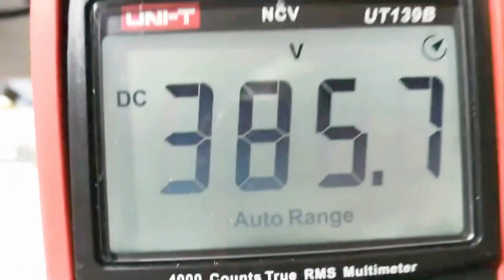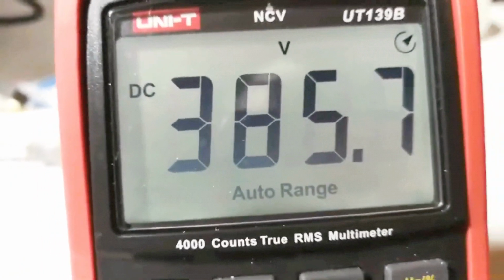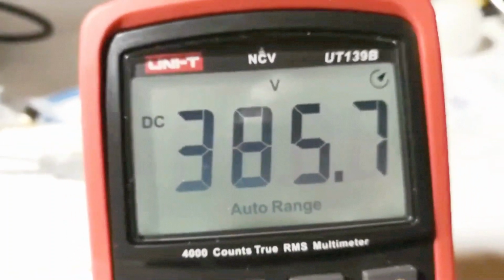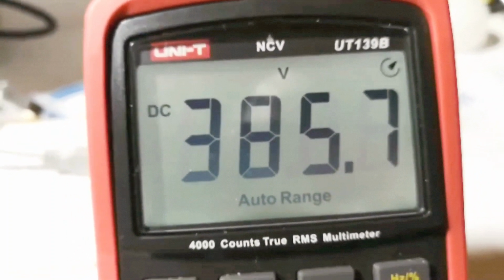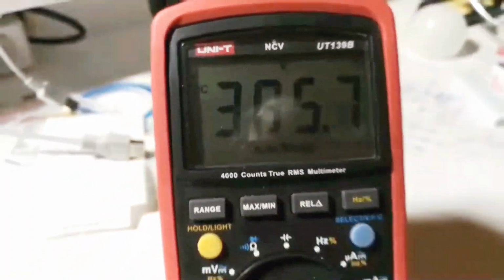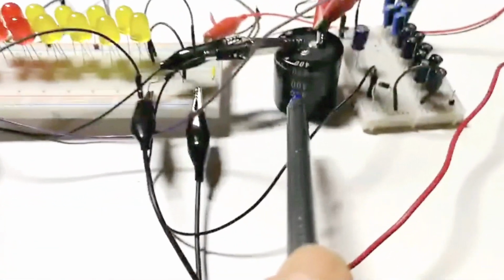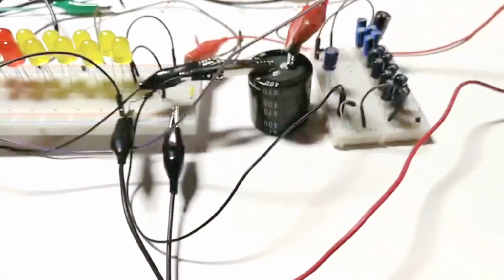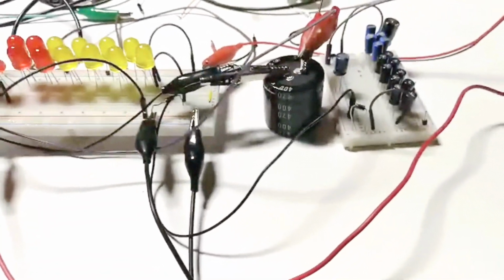RPP LEDs 05